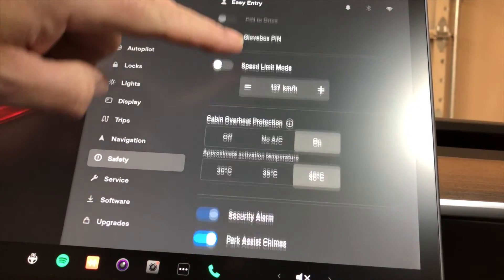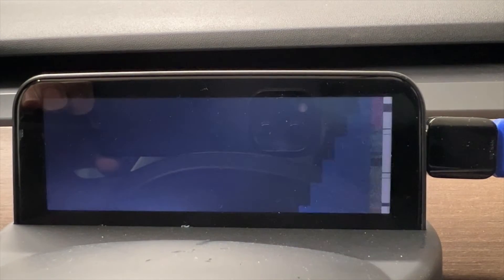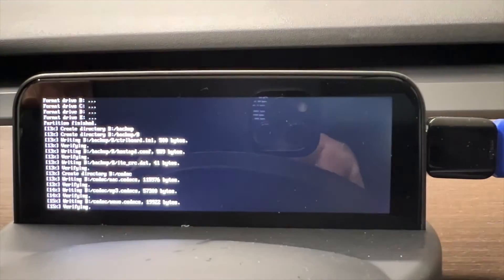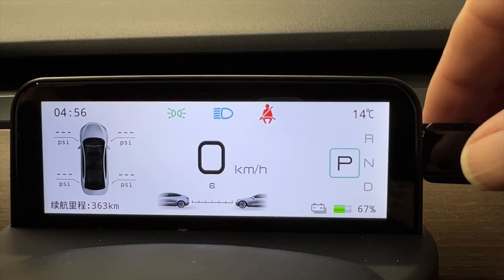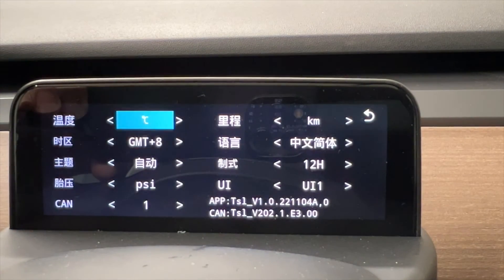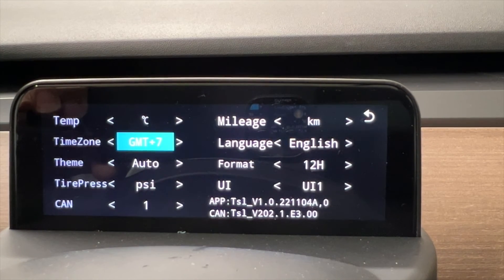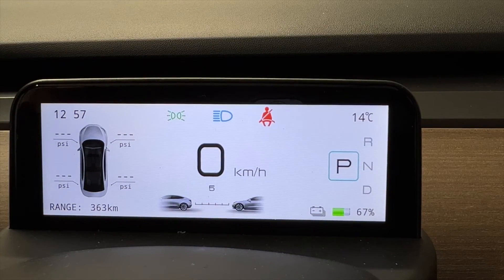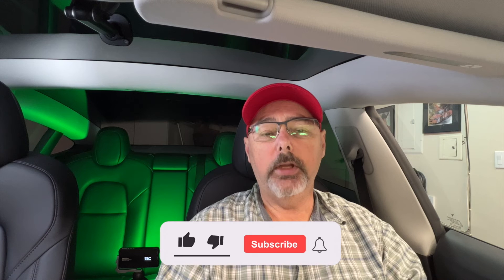Headlights issue FIX for the Hansshow Model 3/Y Ultra Mini Screen Display!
Here is the FIX to resolve the auto headlight display on the Hansshow Ultra Mini Display Screen. Many people have identified that the low beam and high beam do not change when you have your car set to auto. If you have the Handsshow Ultra-mini display screen and have had issues with it showing the headlights on either low beam or high beam when you have it set to auto, this firmware update should resolve this problem.

Steps to install firmware update [tesla screen app_V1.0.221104A] & [Tsl_D203.zip]

Step 1:   Download *.rar file from google drive [listed below]

Step 2: Unzip *.rar file. If your computer is unable to open, you can do it

Step 3:   Format usb drive 'Fat32' [drive must be usb-c or usc-a using a usb-a to usb-c adapter and must only have 1 partition]

Step 4:   Copy files to usb drive [can_app.bin from from Tsl_203 folder & app.upd from tesla screen app_V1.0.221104A folder]

Step 5:   Insert usb drive into usb port on right side of hansshow display

Step 6:   Power off car [Safety --- Power-off]

Step 7:   Press brake pedal and allow firmware install. ** Don't remove until complete [If firmware install doesn't happen, review previous instructions were followed correctly]

Step 8:   Once Hansshow screen is back up and running, your setting may have reverted to default settings. I had to change language back to English [it's the 2nd setting on the right column] and reset timezone.

Step 9:   Remove usb drive

Hansshow Ultra Mini Display Screen Firmware update

Registered Project Name:         Headlights issue FIX for the Hansshow Model 3 Y Ultra Mini Screen Display!
License Date:                    November 22nd, 2022